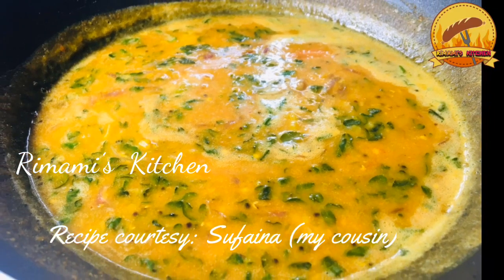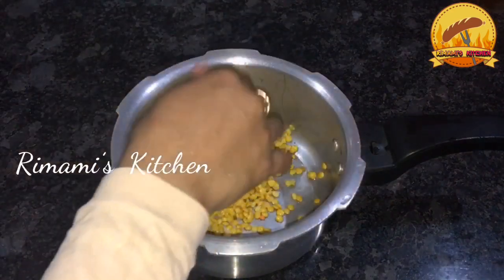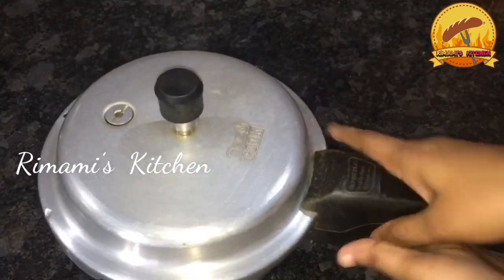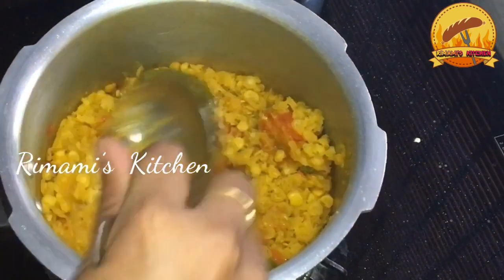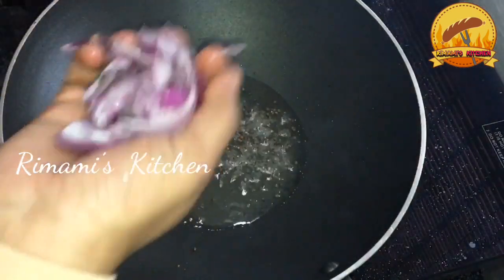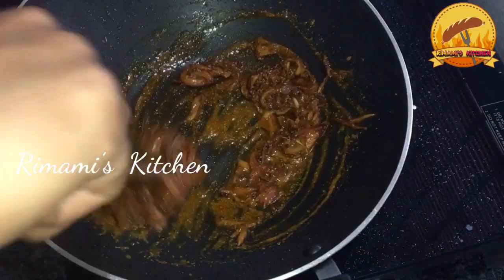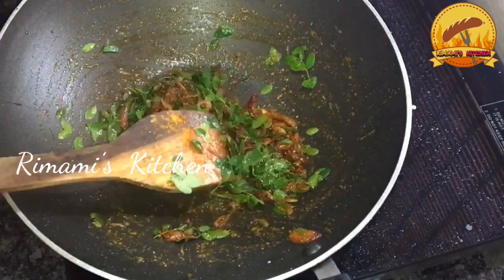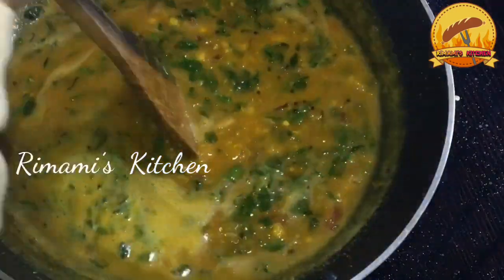ഒരു പിടി മുരിങ്ങയിലയും അതിലേക്ക് കുറച്ചു സാമ്പാർ പൊടിയും ചേർത്തി ഉഗ്രൻ പരിപ്പ് കറി|Special Dal curry